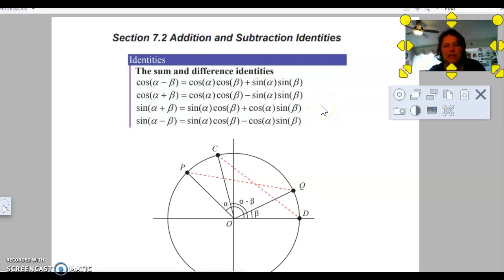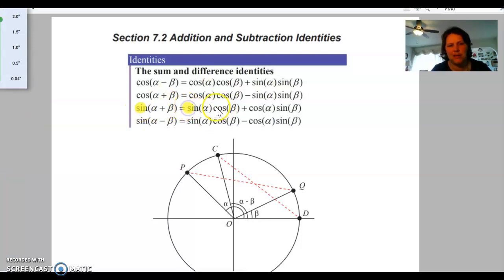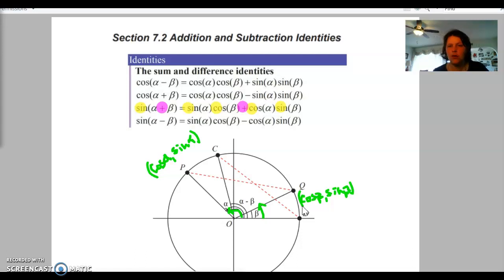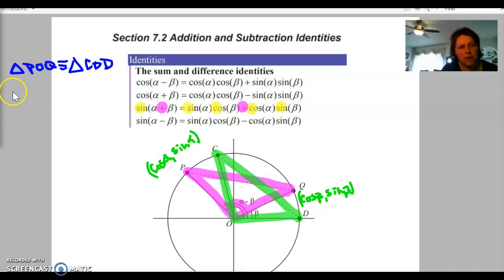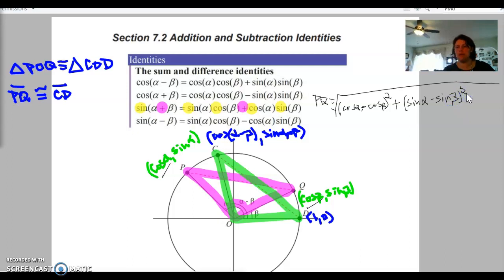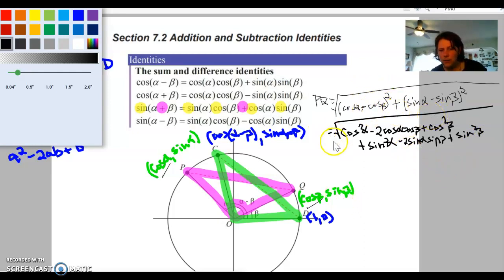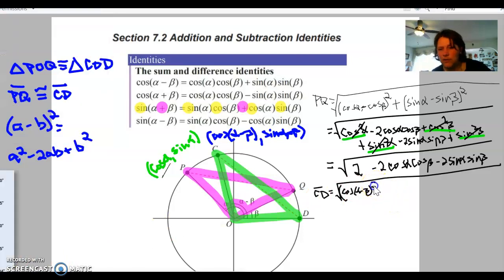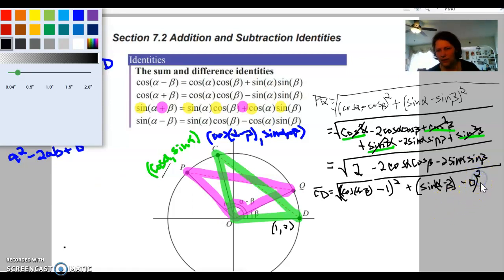7.2 Part1 Video A